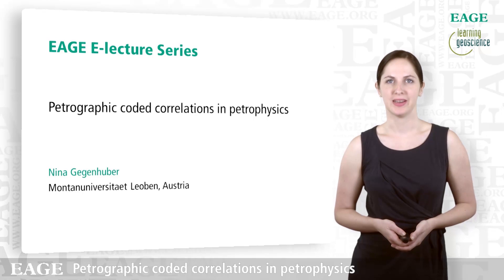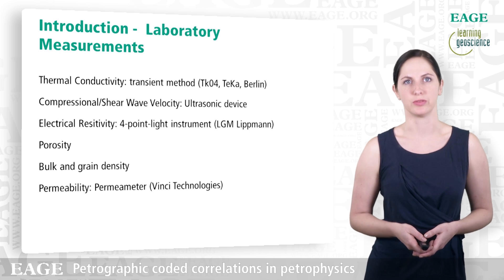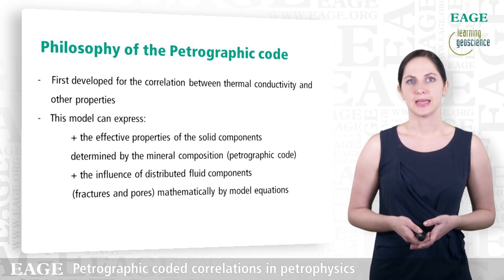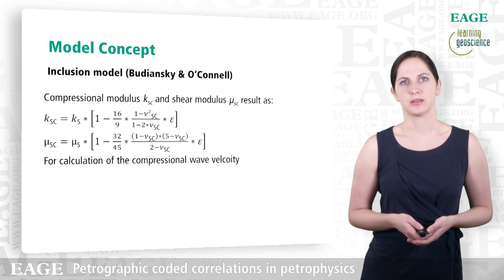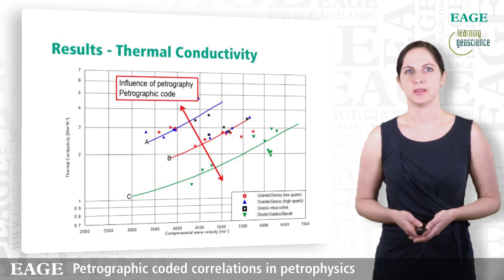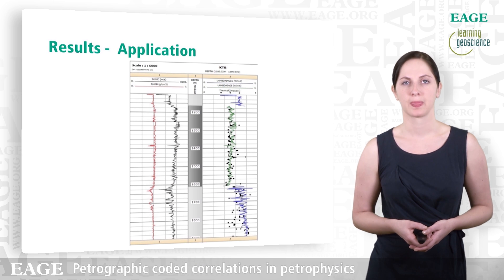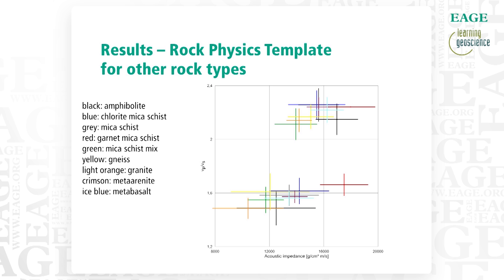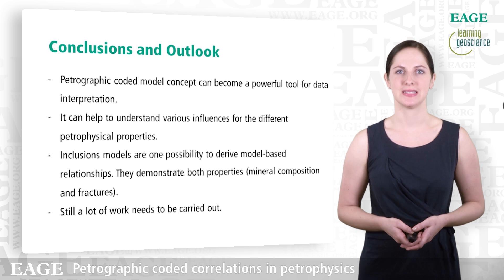EAGE Student E-Lecture: Petrographic coded correlations in petrophysics by Nina Gegenhuber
Petrophysics refers to the research on the physical properties of rocks, their experimental and theoretical derivation and their correlations. In this e-lecture the petrographic coded model concept will be explained and some examples of the first applications are shown. The first application of the model was to derive a correlation between thermal conductivity and compressional wave velocity. The model concept can help to understand various influencing factors for the different petrophysical properties and become a powerful tool for data interpretation.